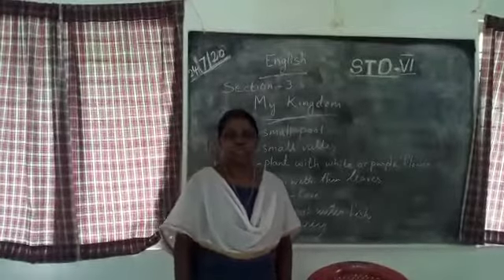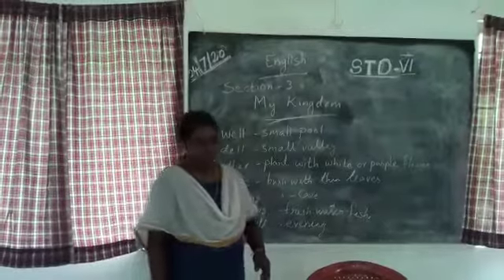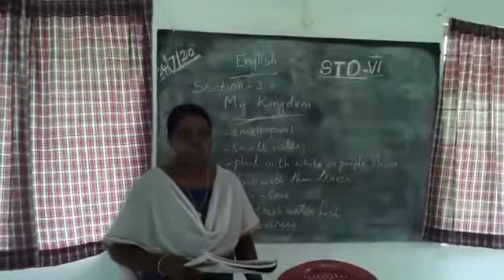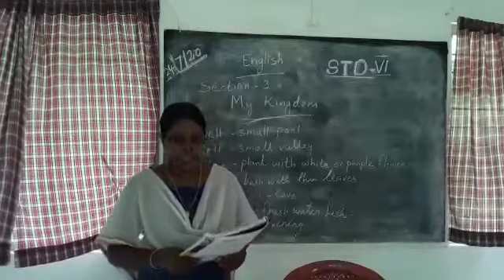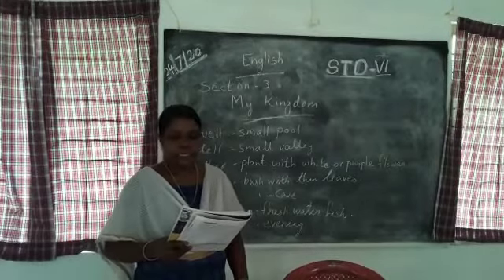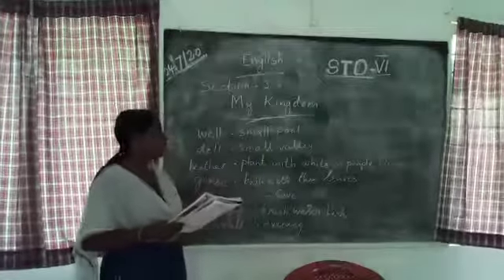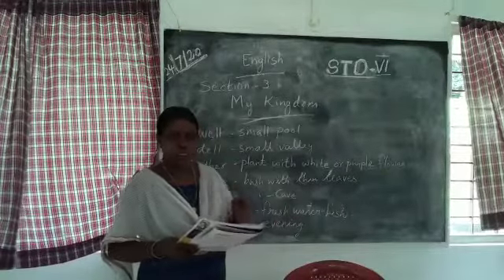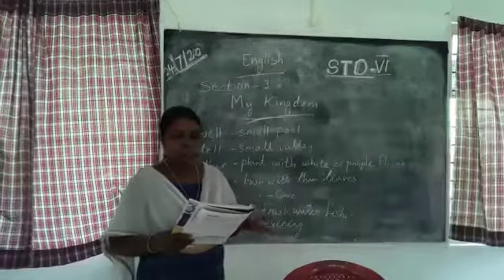English CB Std 6 My Kingdom